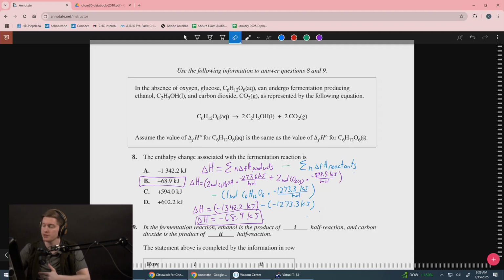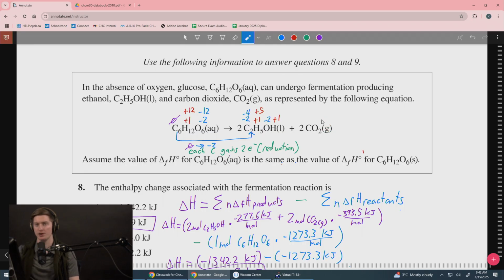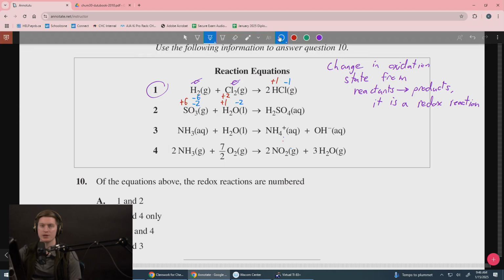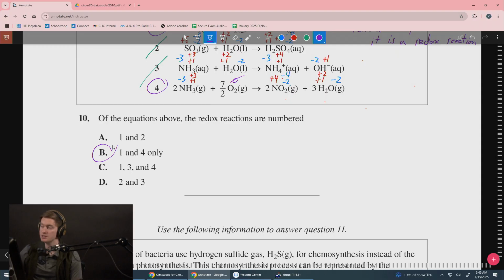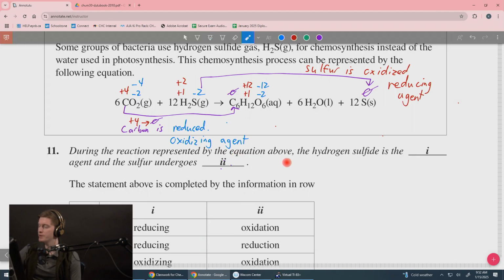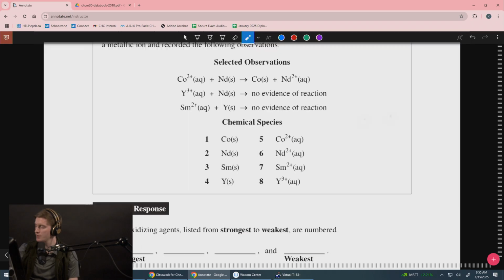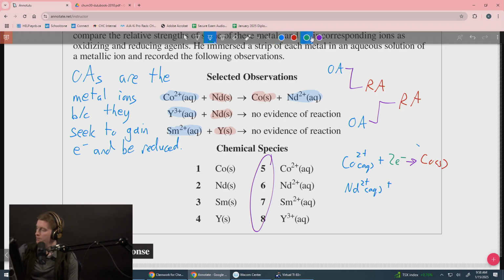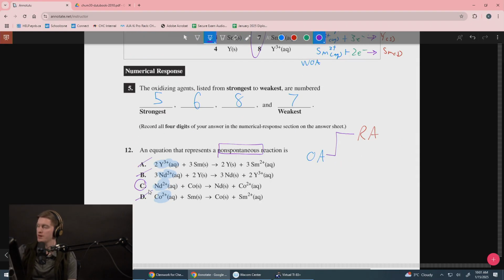Chemistry 30 Diploma Released Items 2019: Part 3 (MC #9 - MC #12)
Part 3 (MC #9 - MC #12)
MC #9: 0:00 - 4:30
MC #10: 4:30 - 9:45
MC #11: 9:45 - 15:00
NR #5: 15:00 - 20:30
MC #12: 20:30 - 22:04